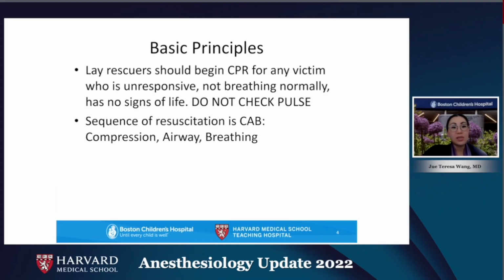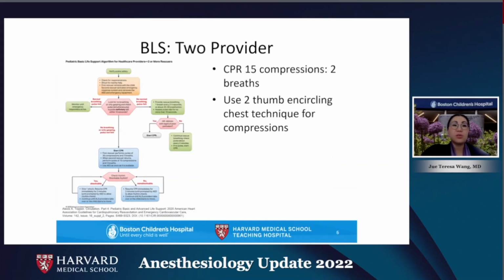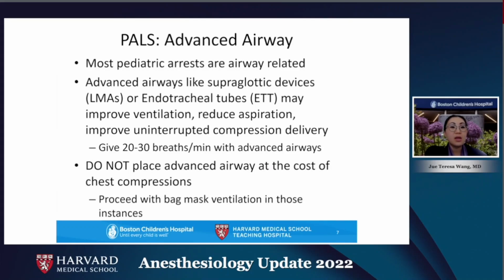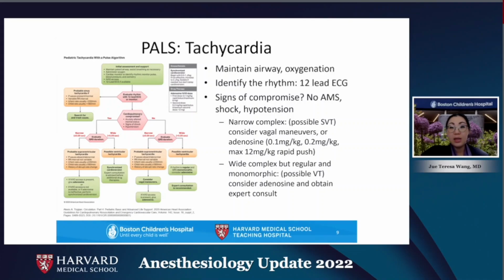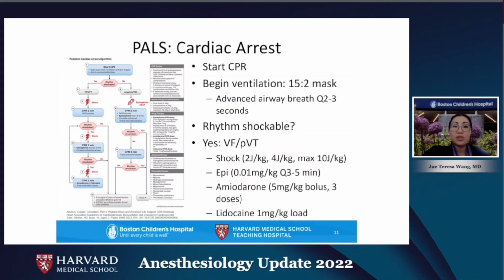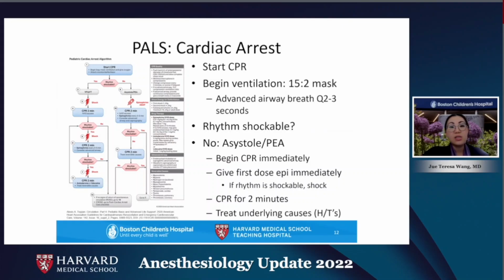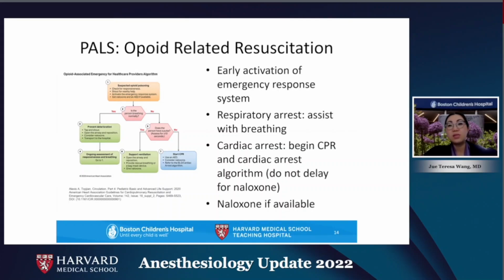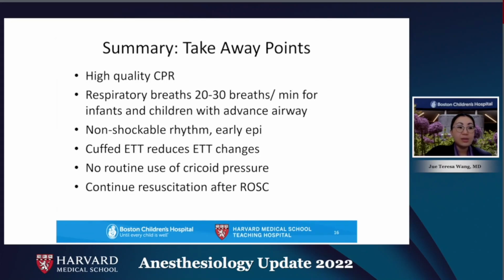47 Pediatric Advanced Life Support Update for 2022 Jue Teresa Wang, MD